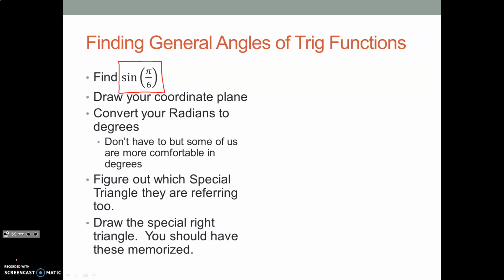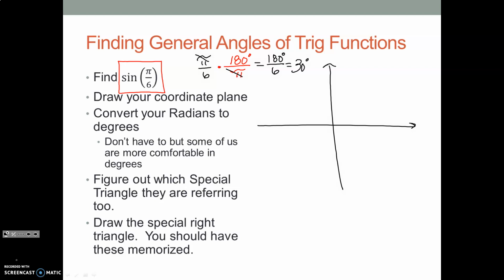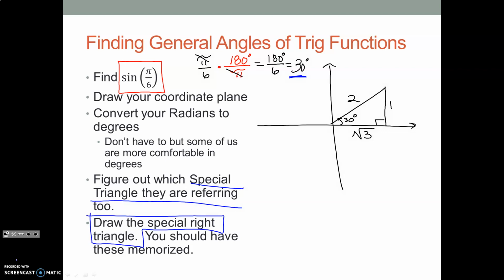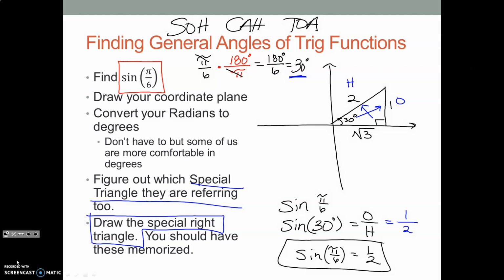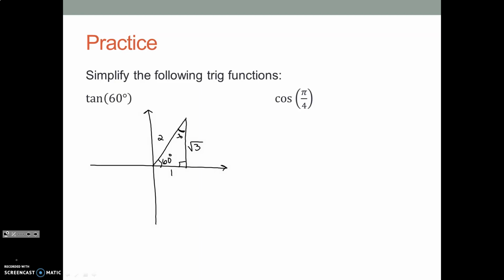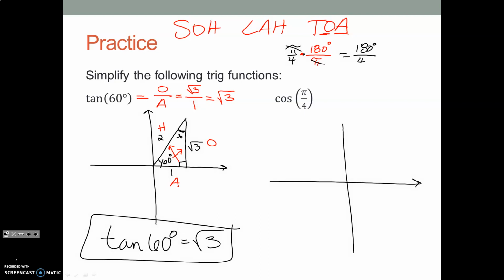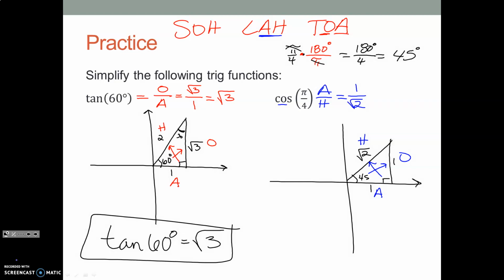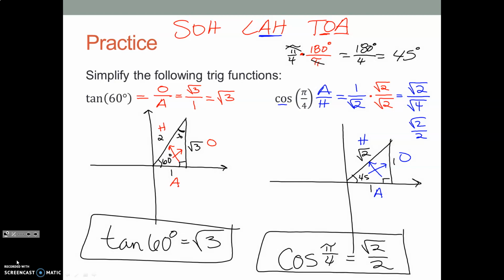Lesson 9-3 pt 1 (Video 2) - Finding Trigonometric Values for General Angles